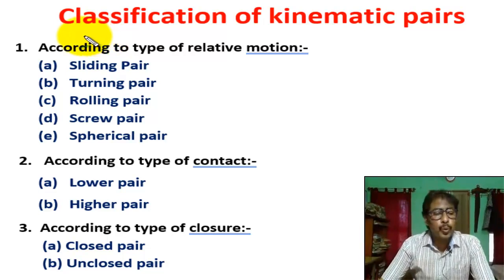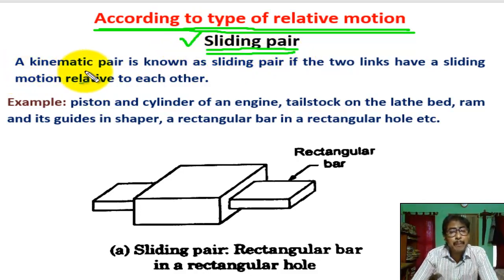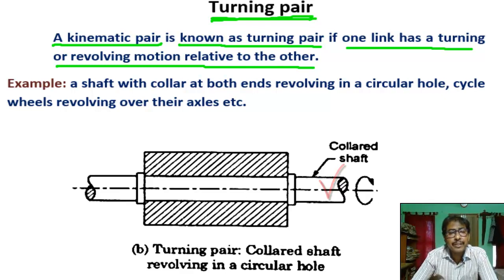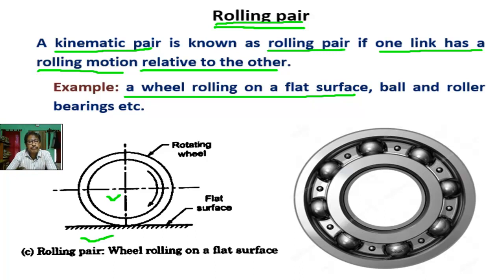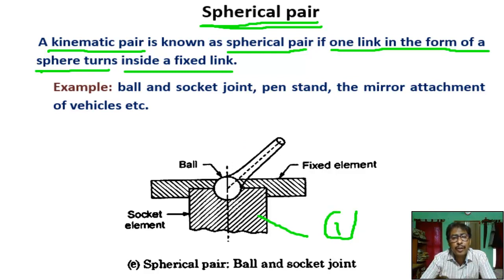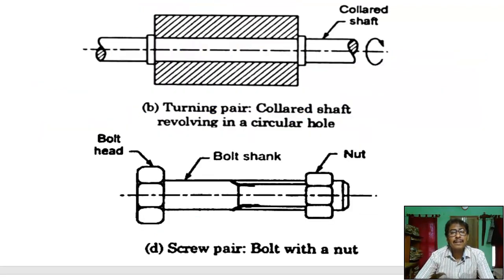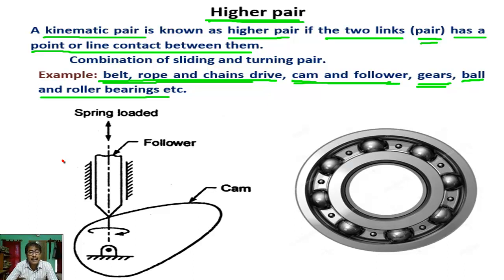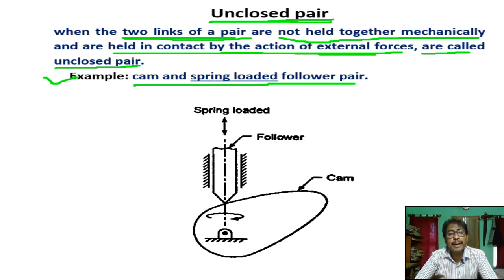Kinematic Pair | Classification of Kinematic Pair | Types of Kinematic Pair | Theory of Machines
In this tutorial students can learn  “Kinematic Pair | Classification of Kinematic Pair | Types of Kinematic Pair | Theory of Machines”

classification of kinematic pairs,
types of kinematic pairs,
kinematic pair,
classification of kinematic pair,
kinematic pair classification,
kinematic pairs,
types of kinematic pair,
classification of kinematic pairs in hindi,
classification of kinematic pairs explained,
classification of kinematic pairs animation,
classification of kinematic pairs with animation,
examples of kinematic pairs,
what is kinematic pair and its classification,
classification of kinematic link